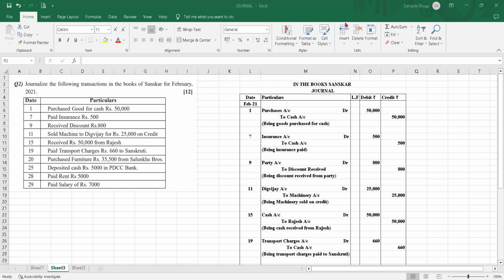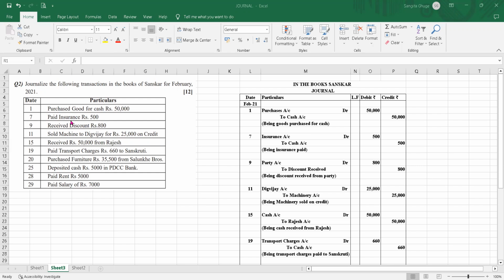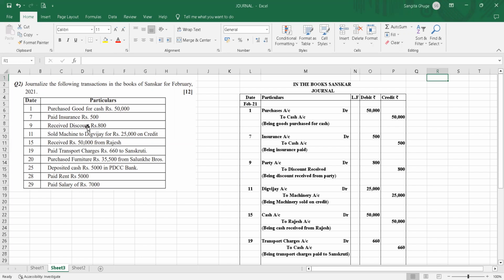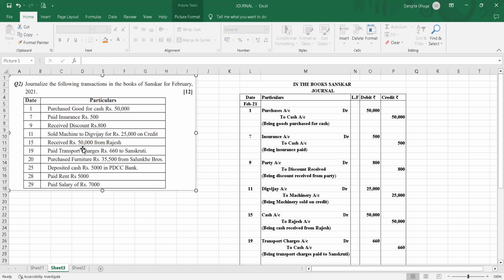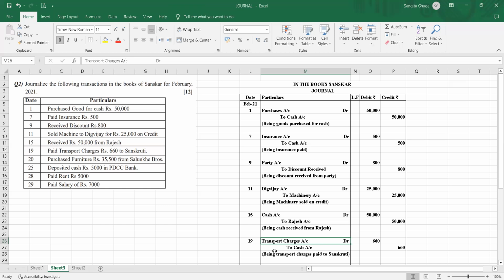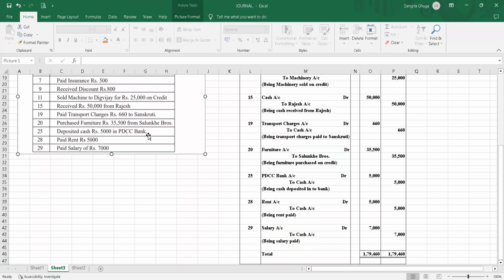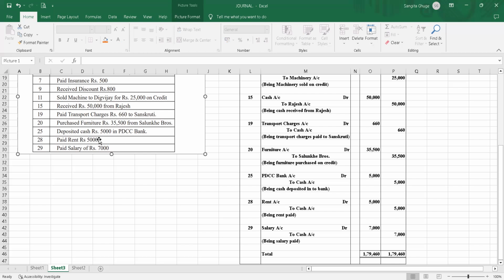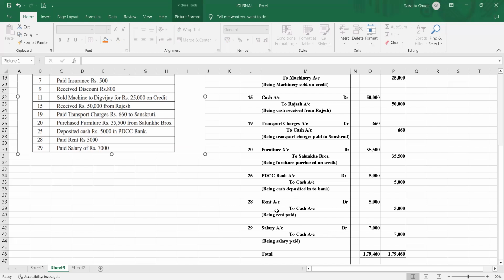journal IMP Journal Transactions & Entries